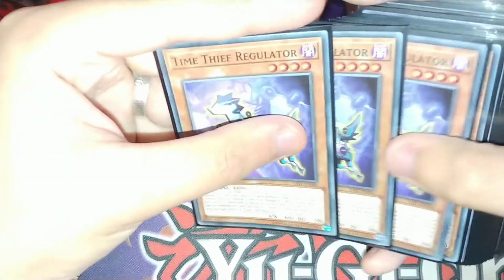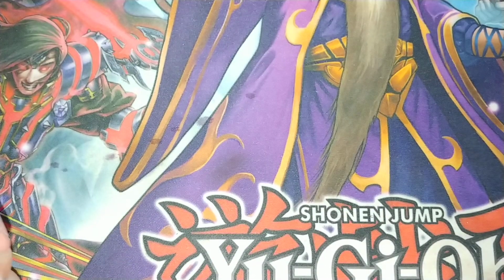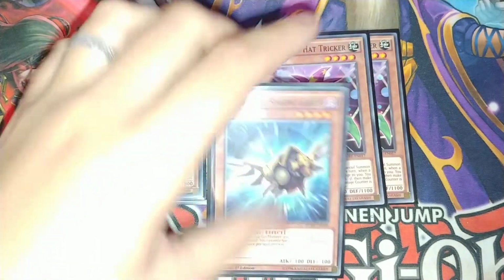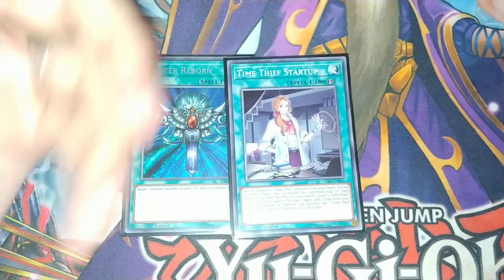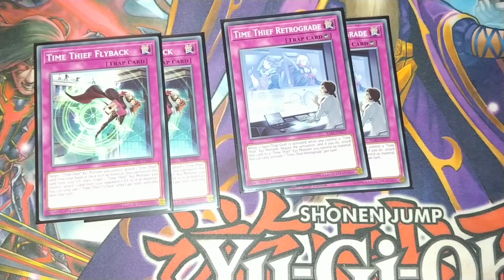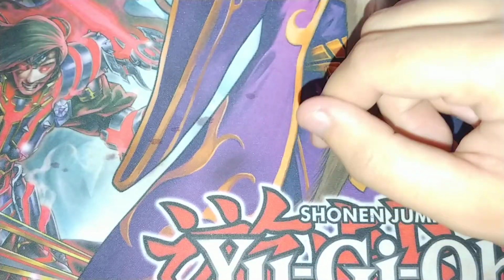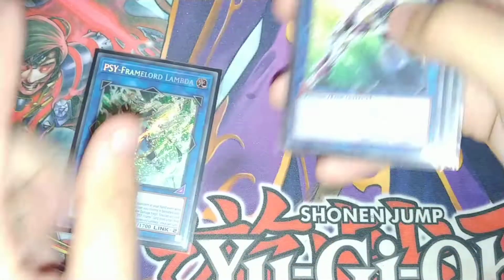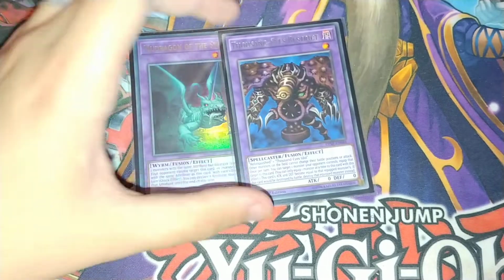(UPDATED) Pure Time Thief Deck Profile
Hi everyone,
here is my updated time thief deck profile. Sadly, I wasn't able to take the deck to regionals due to personal circumstances, however I have been testing this new list heaps and I hope you like it.